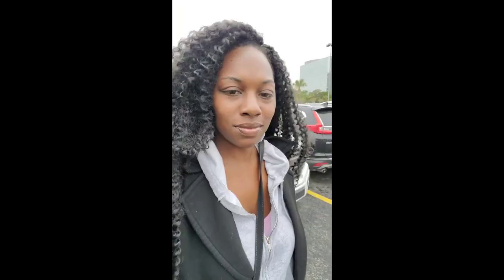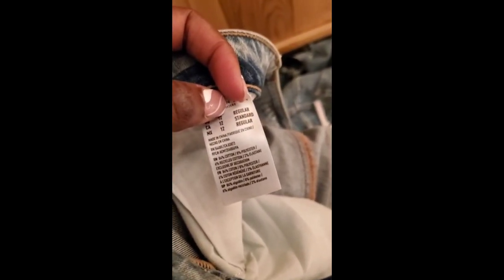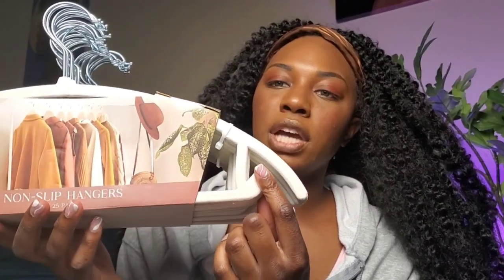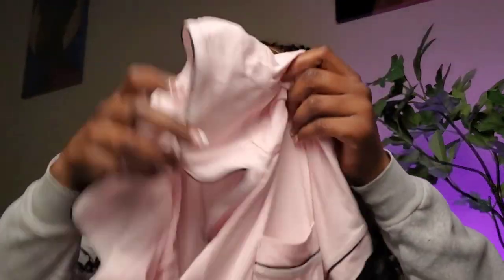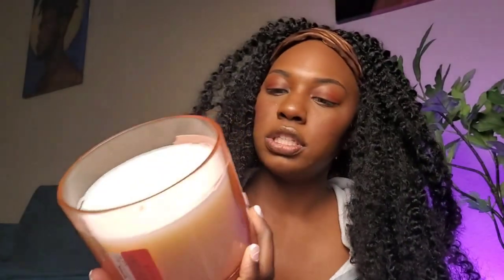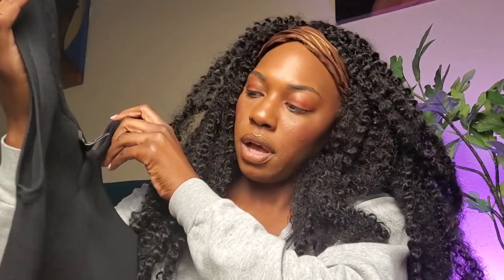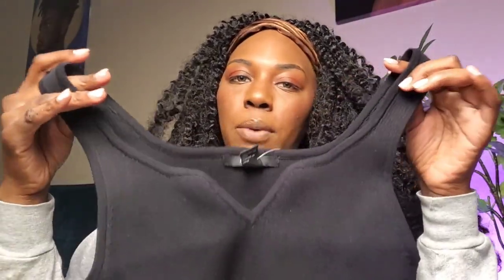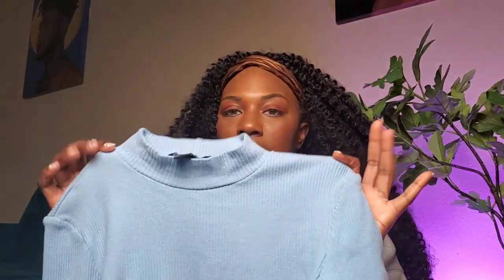Come Shopping with Me! Spring 2023 Forever 21 Haul I Over 35 Fashion!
Fashion Haul time!

Height 5'9
Size 12
Large or Medium in Tops